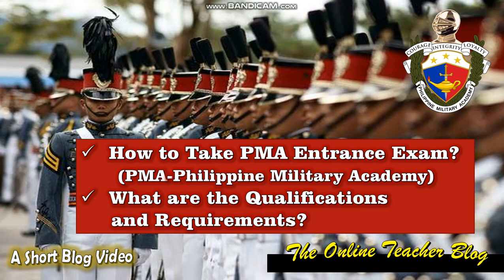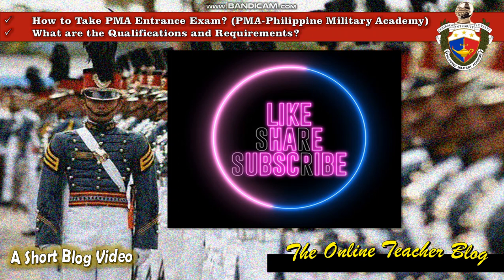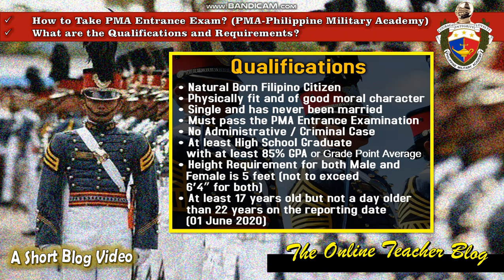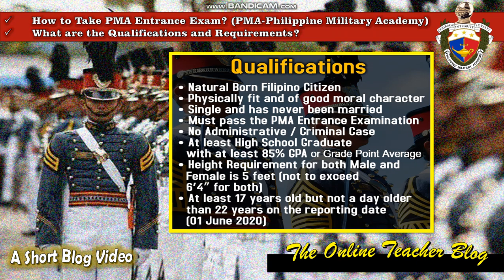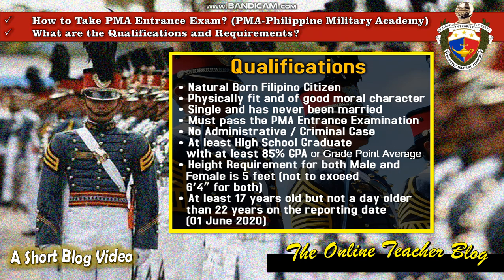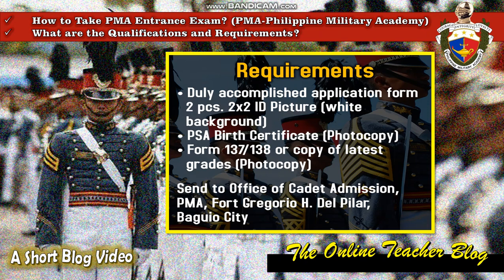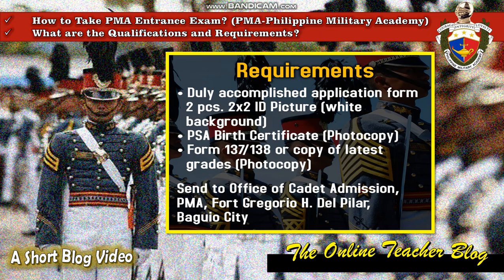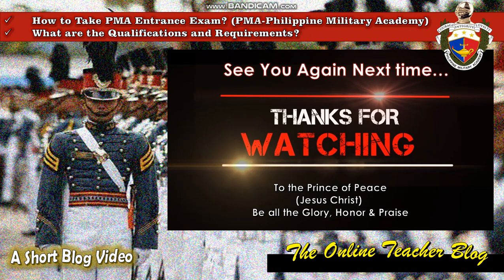How to Take PMA Entrance Exam?What are the Qualifications & Requirements.Philippine Military Academy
How to Take PMA Entrance Exam. (Philippine Military Academy)  What are the Qualifications and Requirements